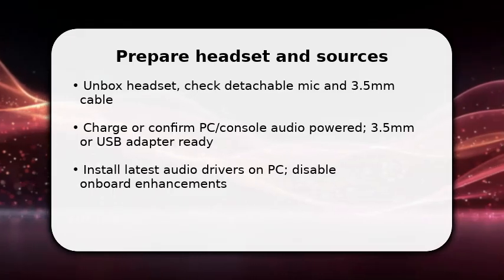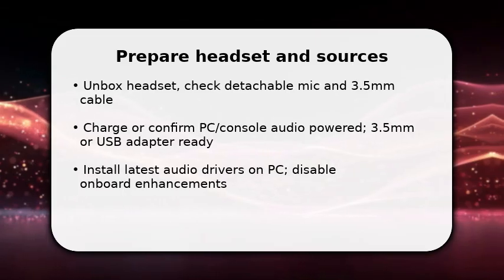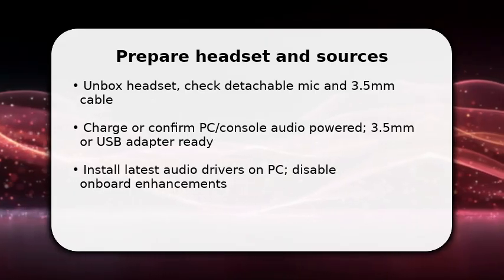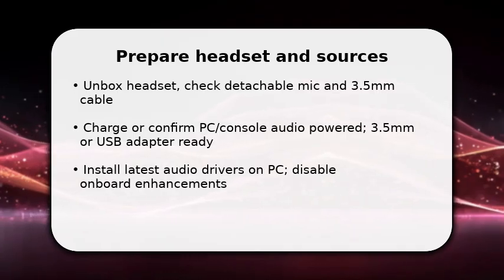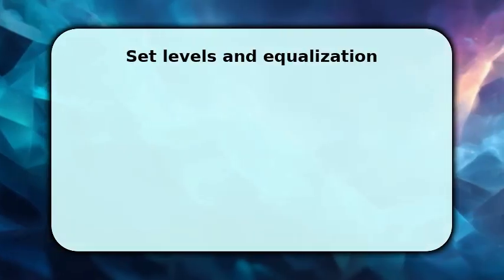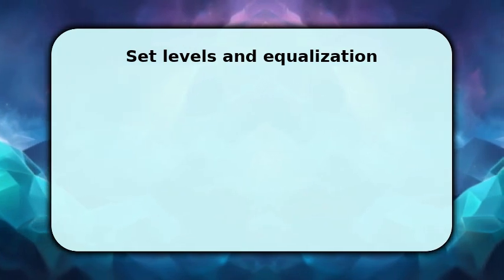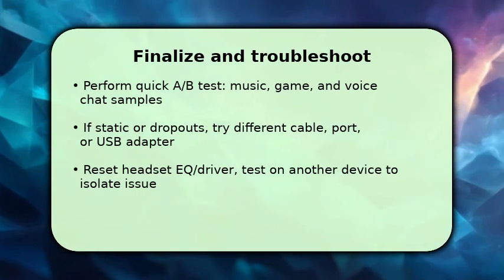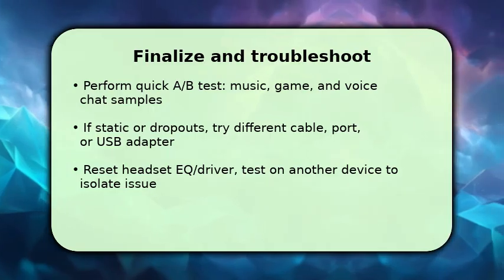How to Use Hyperx Cloud Alpha (easy Method)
Discover the straightforward steps to harness HyperX Cloud Alpha's power for enhanced gaming performance. This video guides you through setting up and optimizing your system with this cutting-thy headset, ensuring a seamless integration into your daily routine.